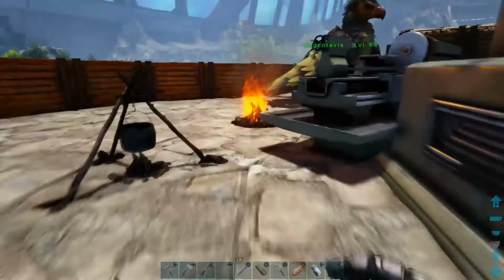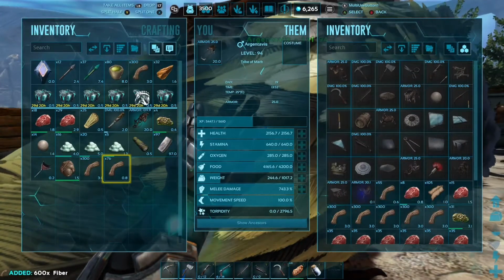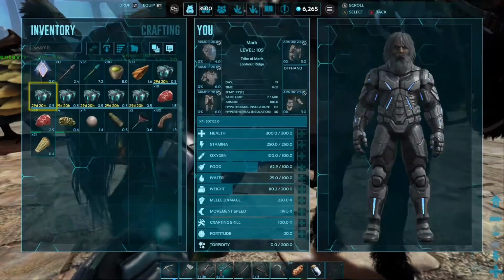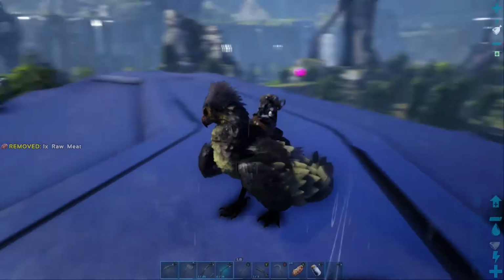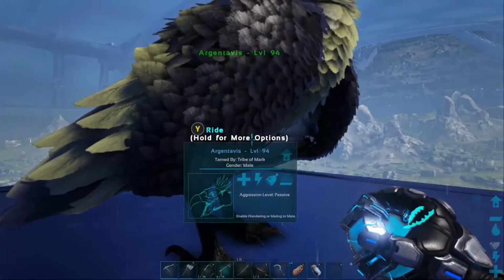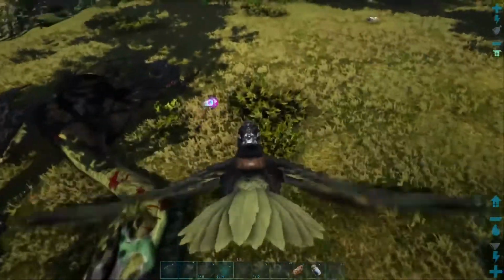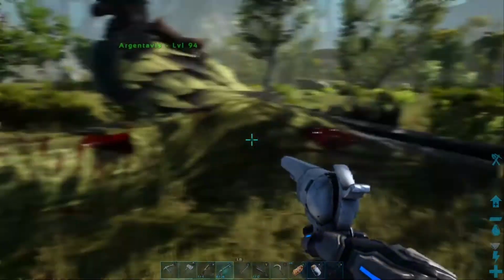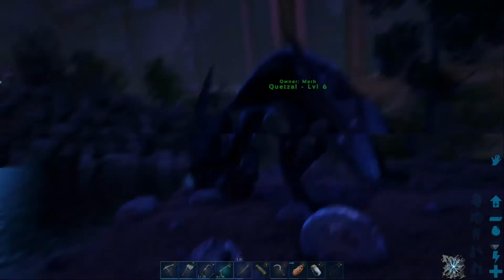Ark Survival Evolved: S01E07 - I Didn't Even Know I Knocked Him Out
I attempt to tame a quetzal using the new net projectile.

In this series I am going to attempt and tame a pair of every tamable creature in Ark Survival Evolved, including all of the variants. I will build everything that I need and travel from map to map, no mods.  I'm not the best at this game, so it will be entertaining.